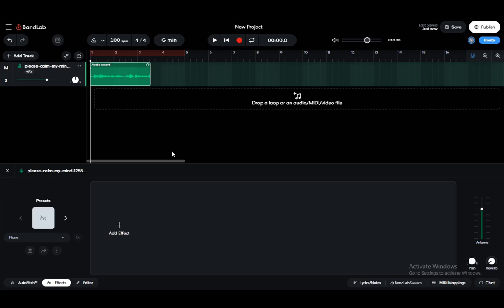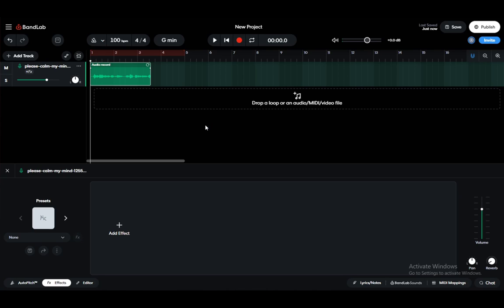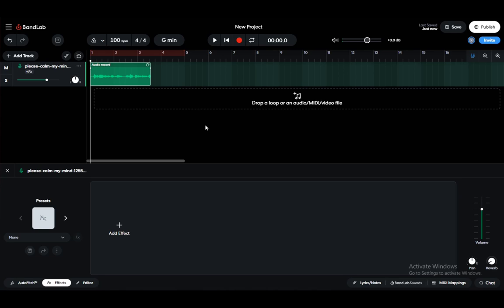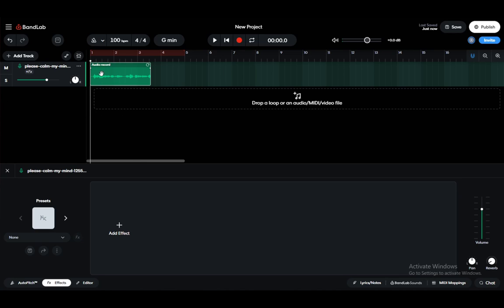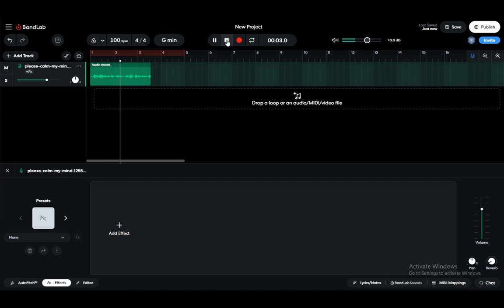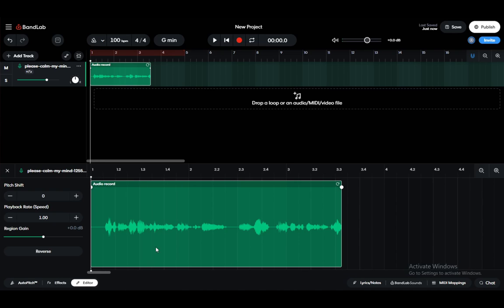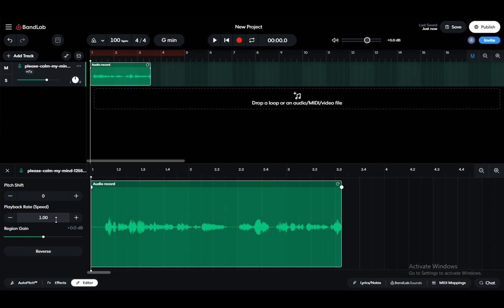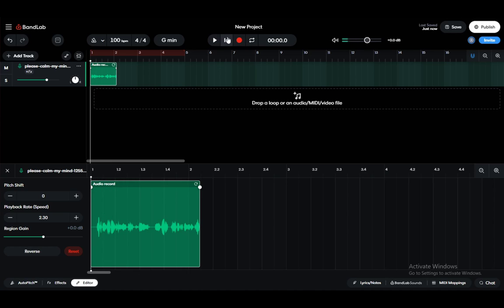How To Speed Up Songs On Bandlab Tutorial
Today we talk about speed up songs on bandlab,how to use bandlab,bandlab tutorial,bandlab tutorial for beginners